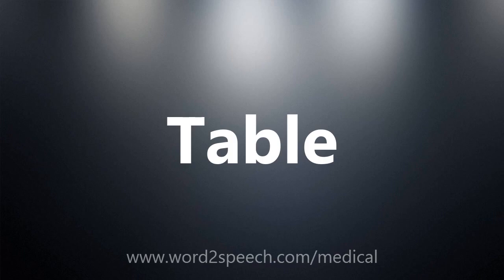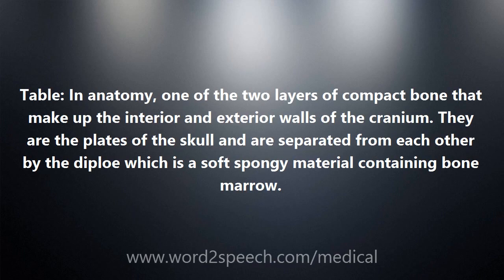Table - Medical Definition and Pronunciation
Title: Table

Table: In anatomy, one of the two layers of compact bone that make up the interior and exterior walls of the cranium. They are the plates of the skull and are separated from each other by the diploe which is a soft spongy material containing bone marrow.

How to pronounce Table
definition of Table
audio dictionary
How to say Table
What is the meaning of Table
Pronounce Table
Medical dictionary
Medical definition of Table